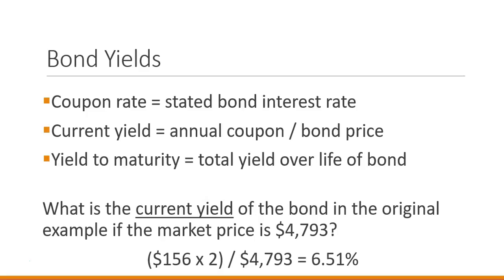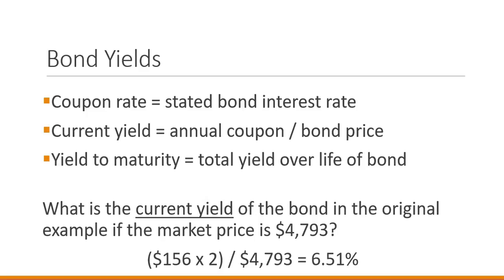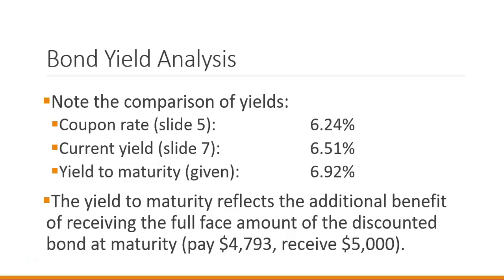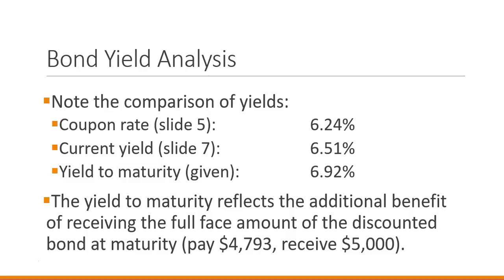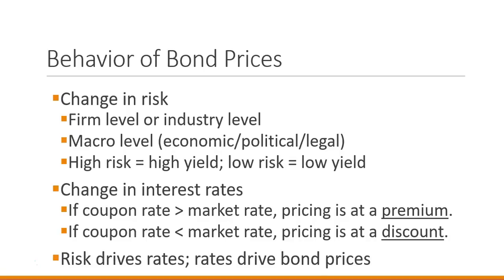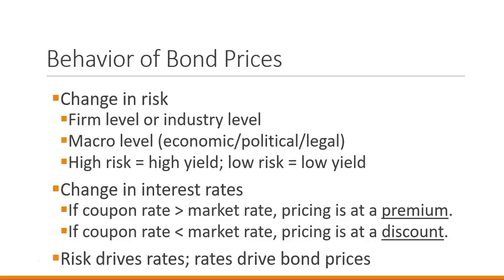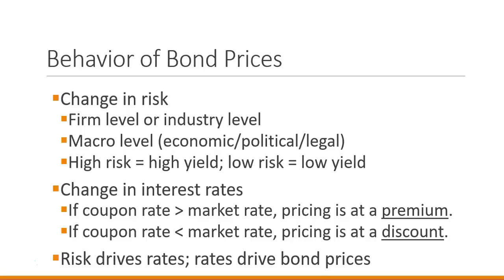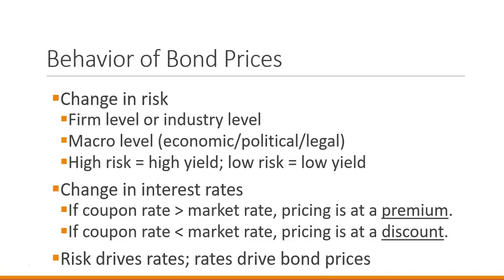Financial Institutions and Markets: Capital markets - bonds 2